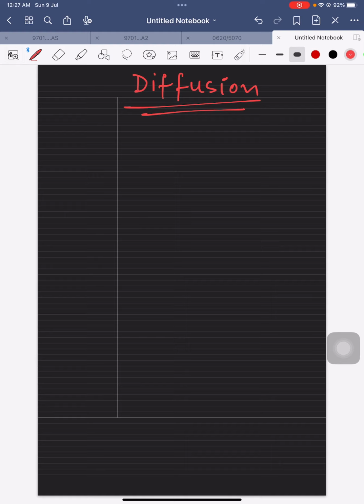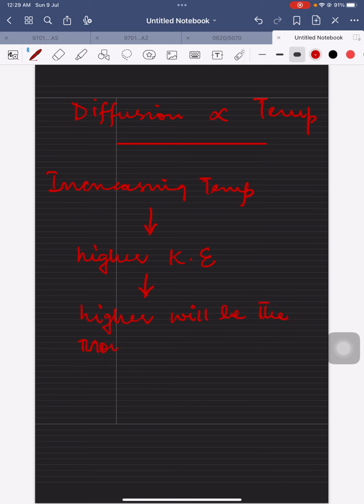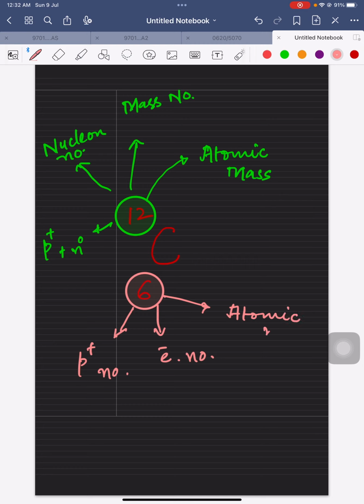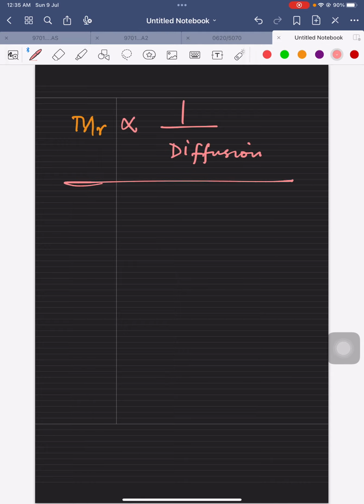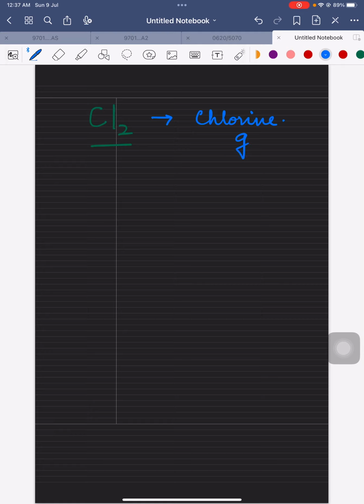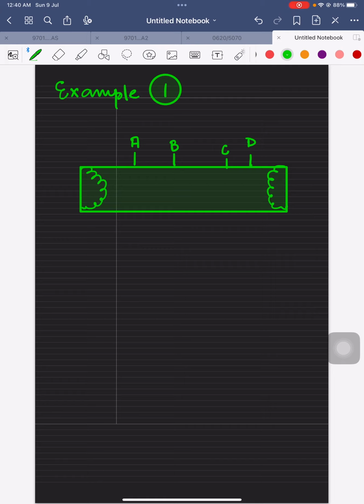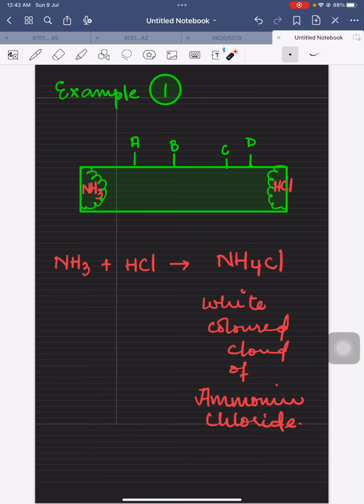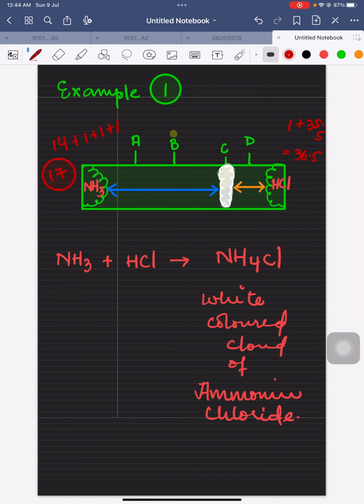O-level and IGCSE. Chapter 1: Kinetic Particle Theory. (Lecture 4)